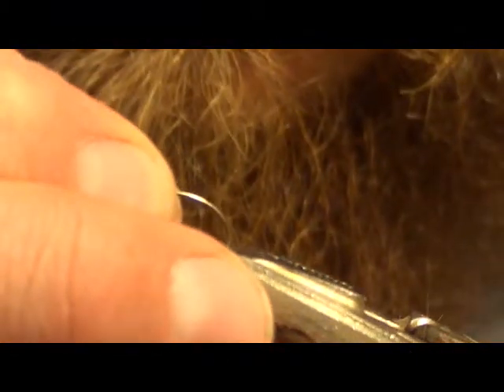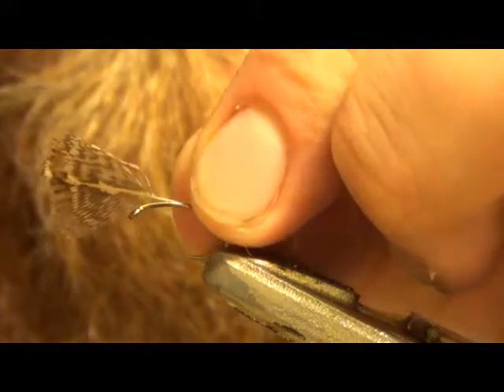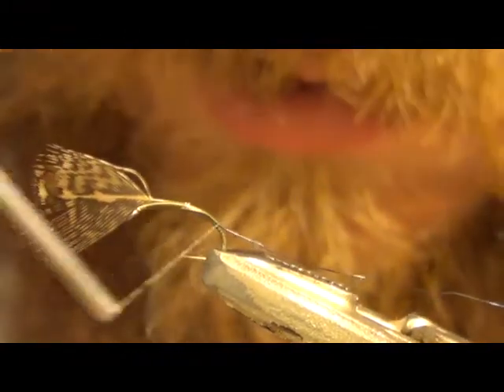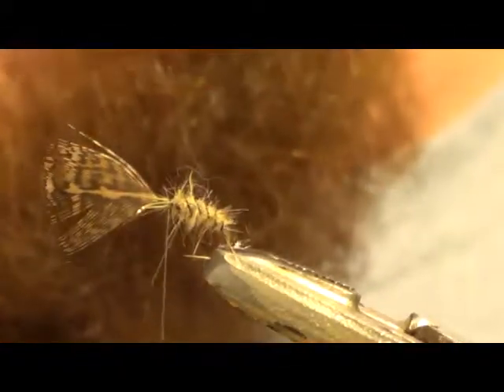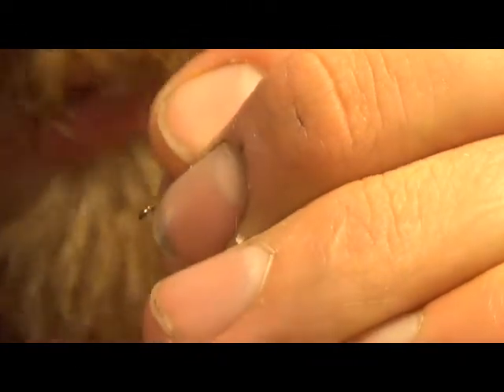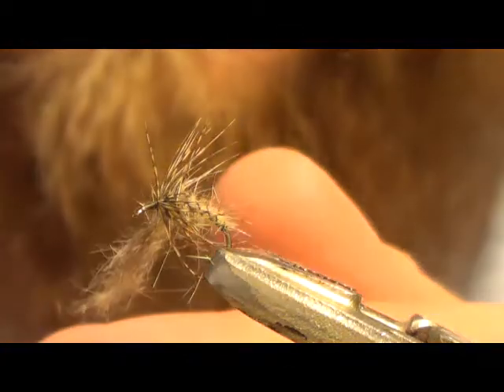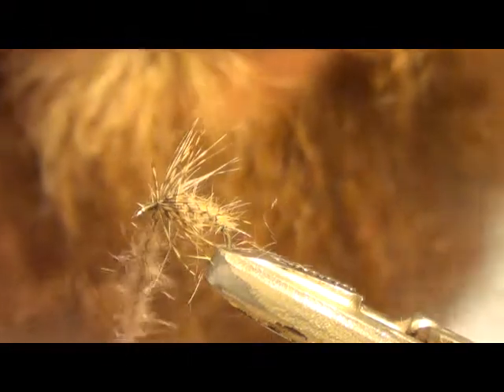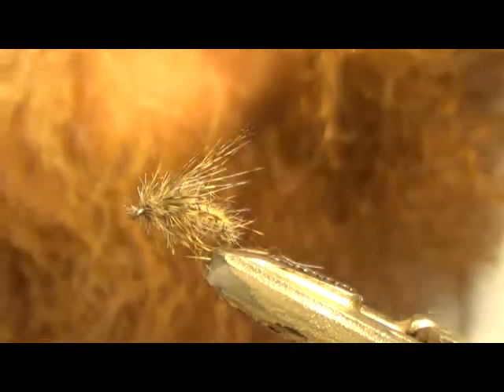Triple Threat Caddis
Hook-Sz 12 scud/emerger
Thread- 8/0 olive
Body- Hares Ear
Ribbing- Sm black wire
Thorax- Squirrel
Wings/Legs- Brown Partridge